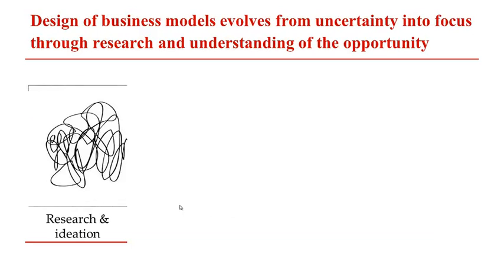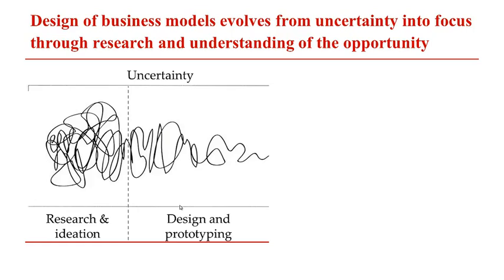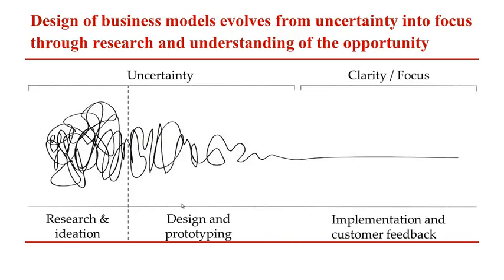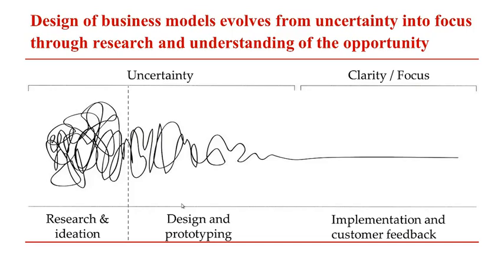4 6 Lecture 4 6 Process for business model design